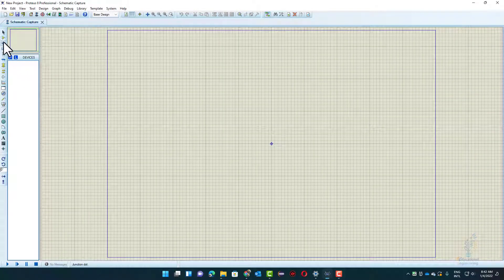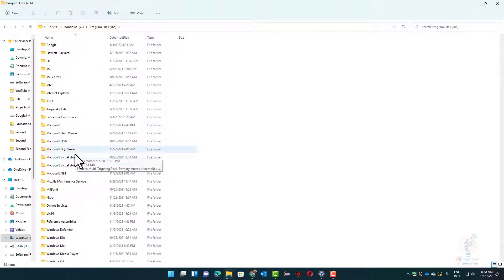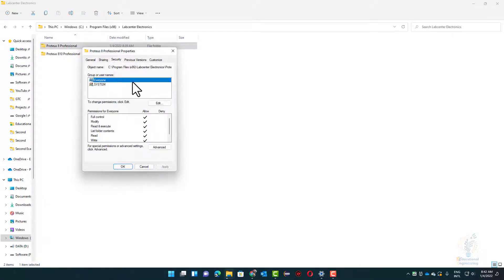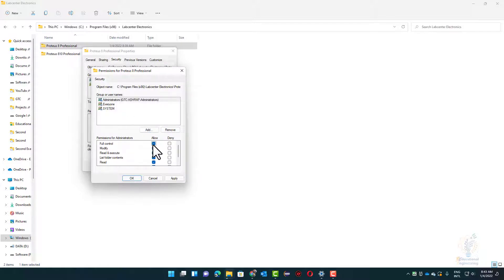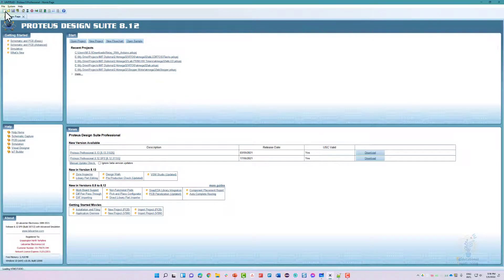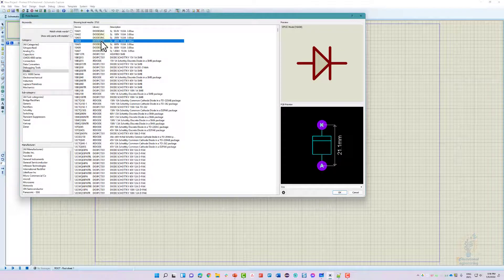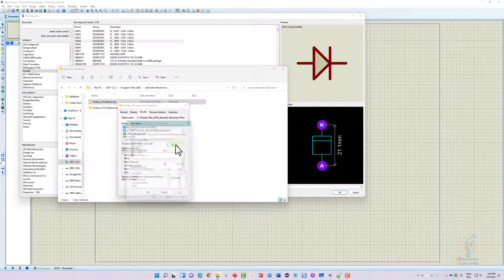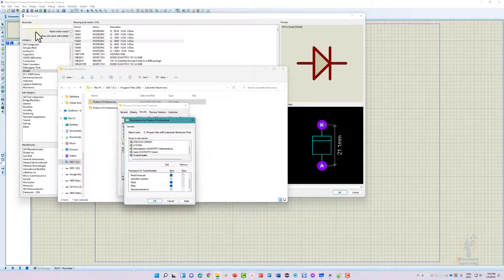Fix Proteus "No Libraries Found!" Error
In this video we are going to solve Proteus  "No Libraries Found" error together. I am using Proteus Professional on Windows 11 Language 64-bit for the fix.